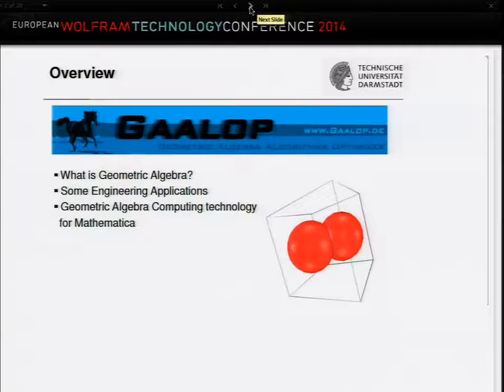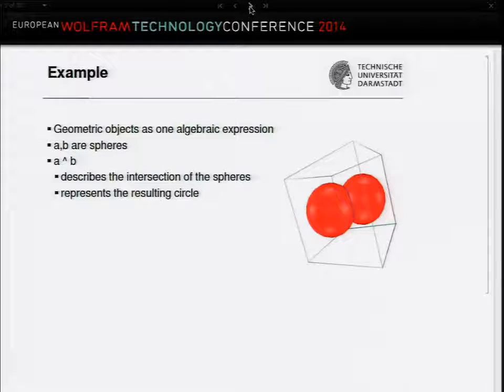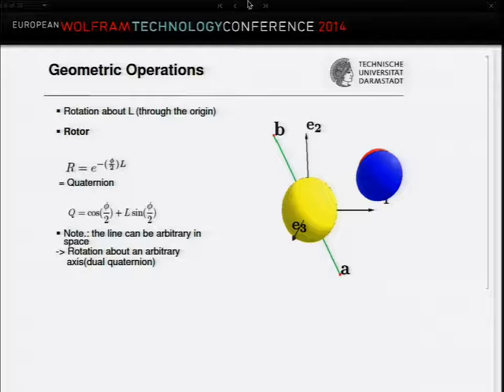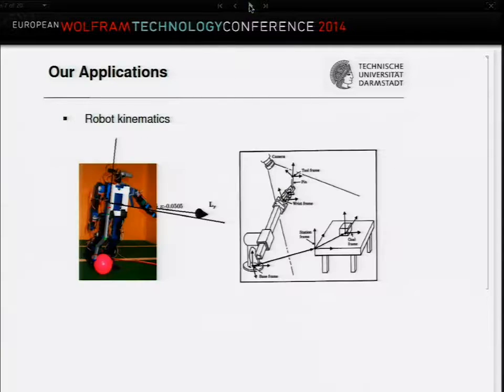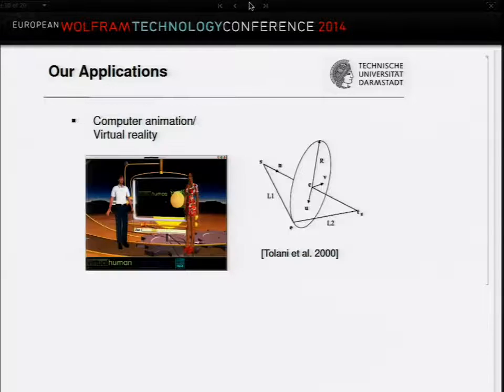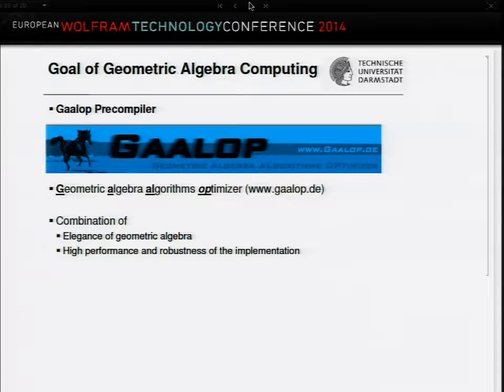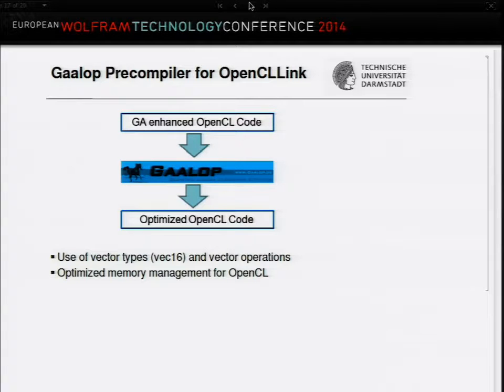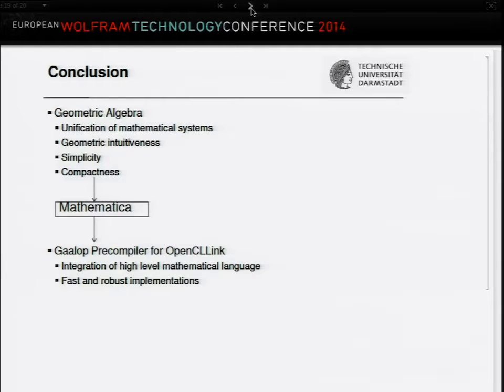The power of Geometric Algebra Computing for Mathematica